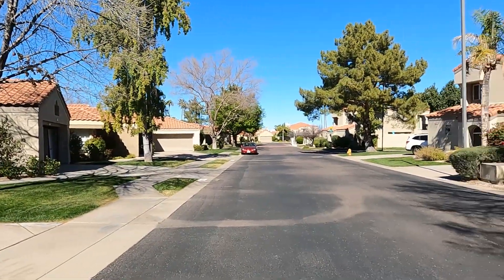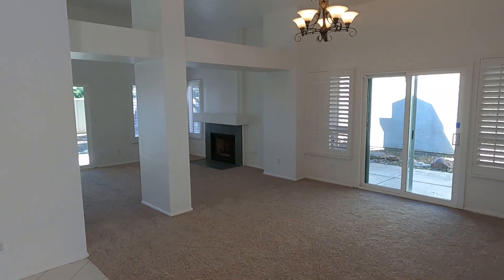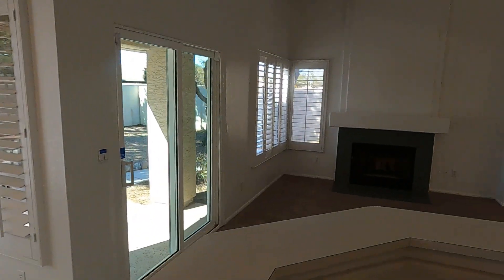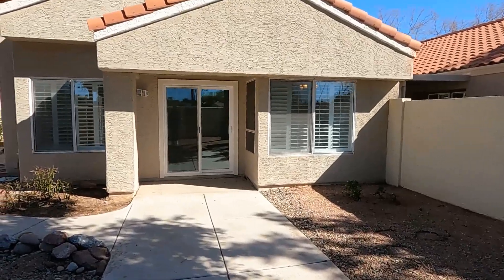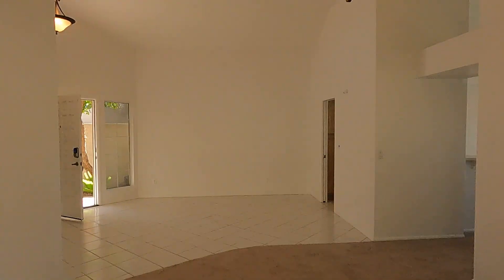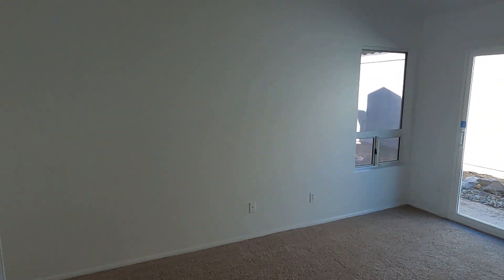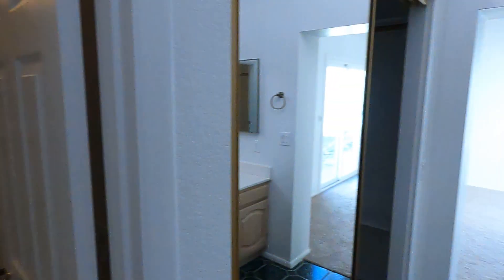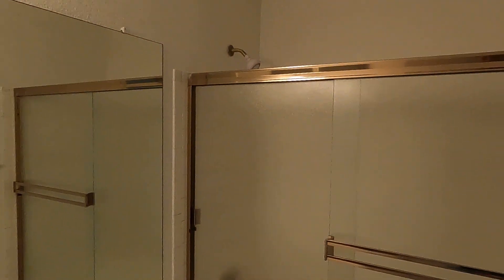11828 N 40th Way